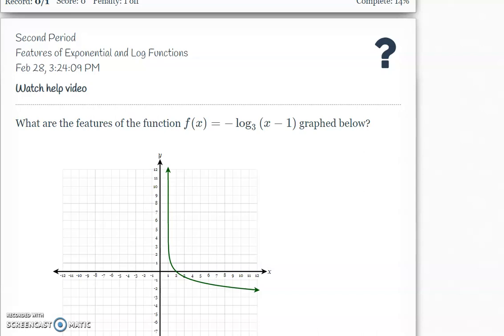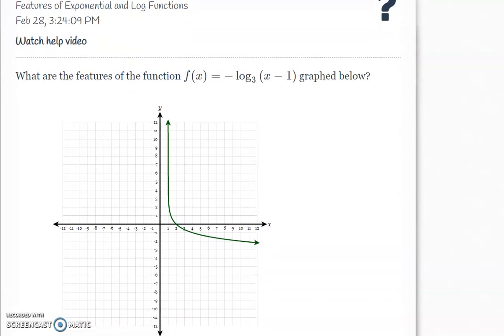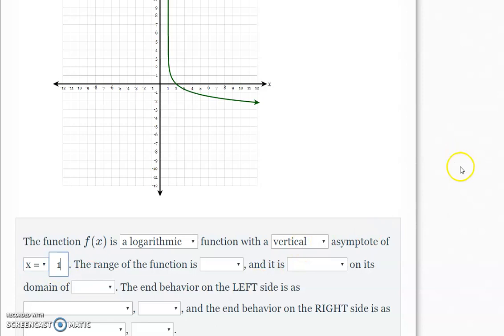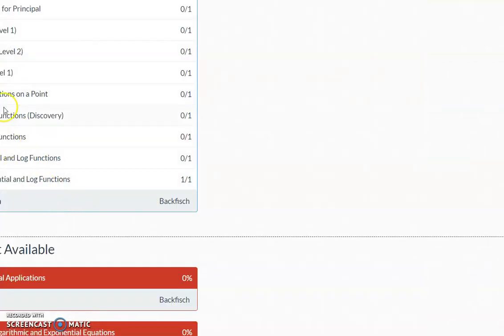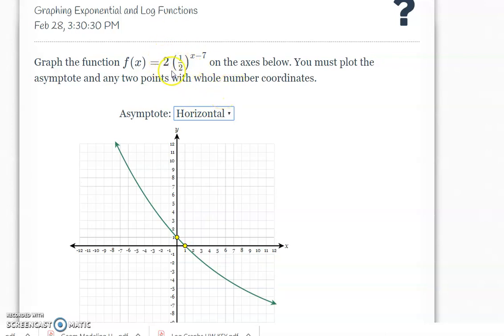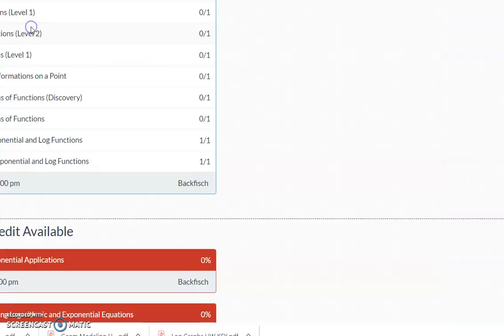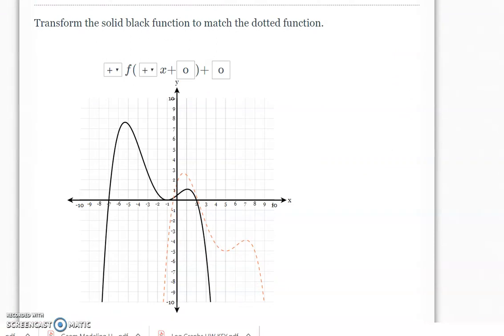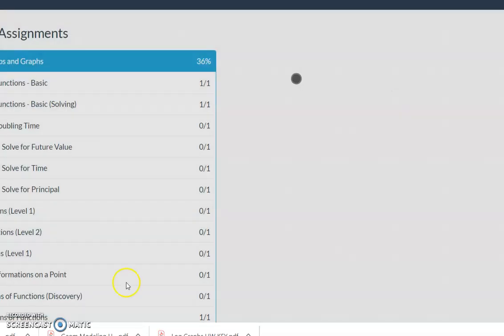Delta Math Exponential and Logarithmic Equations practice (HELP!)